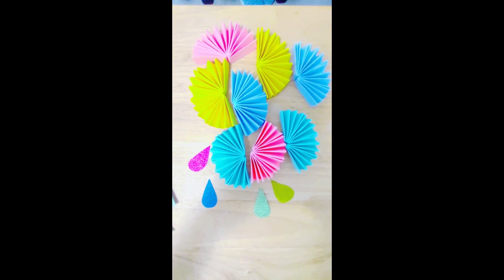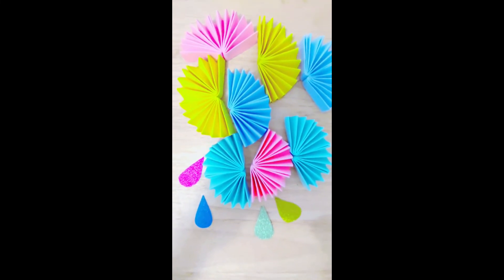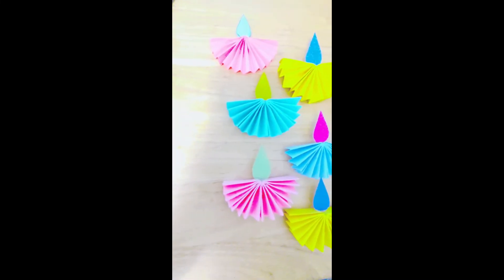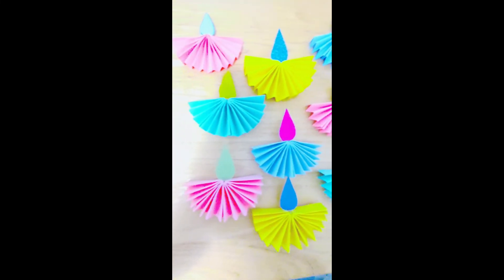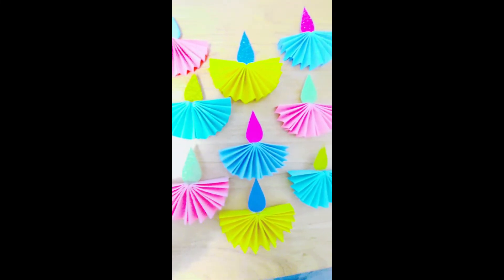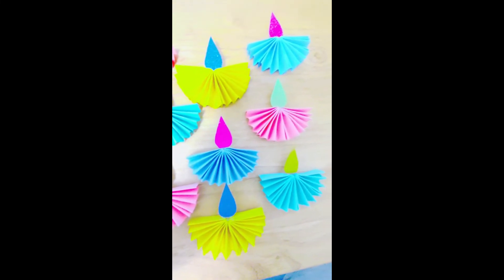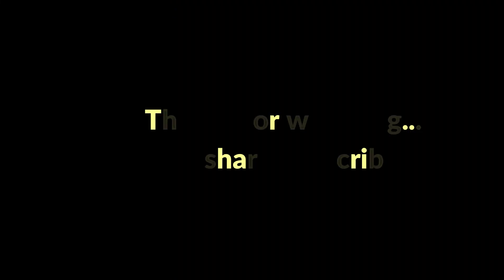మా ఇంటి దీపావళి Decoration | DIYA making | Canada Telugu vlogs | Canada diaries Telugu vlogs